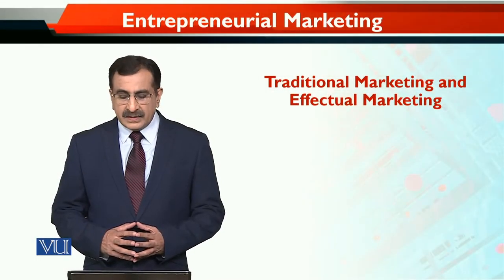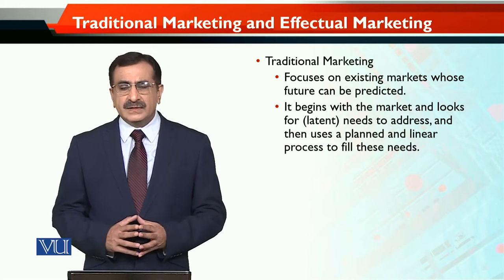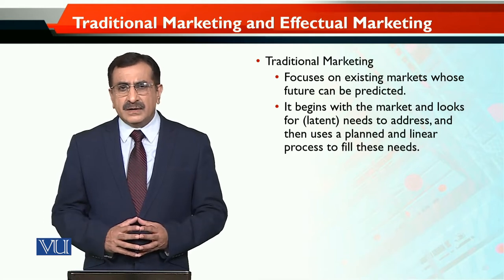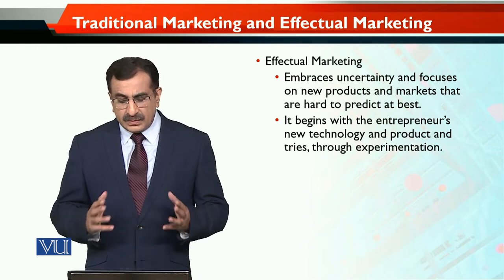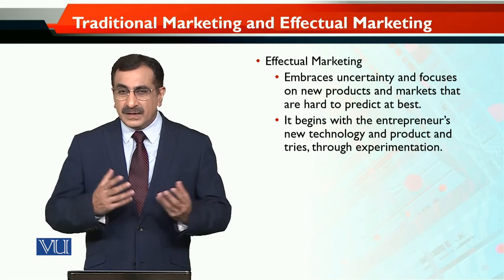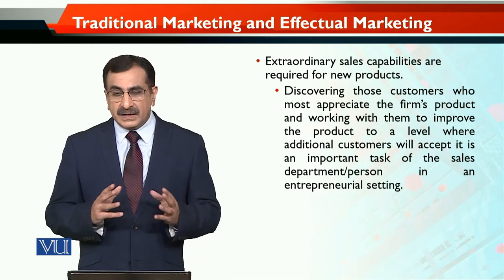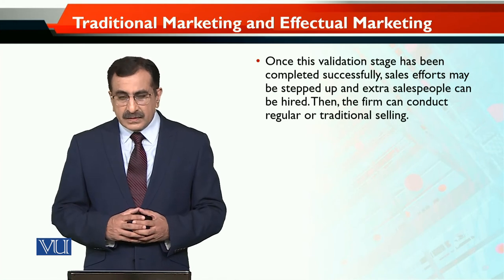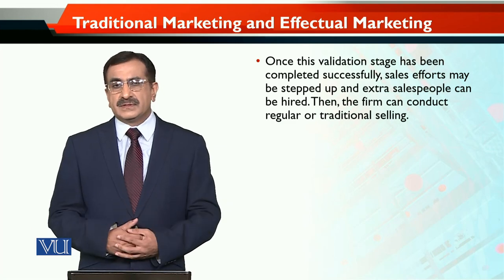MKT740_Topic058 | Entrepreneurial Marketing